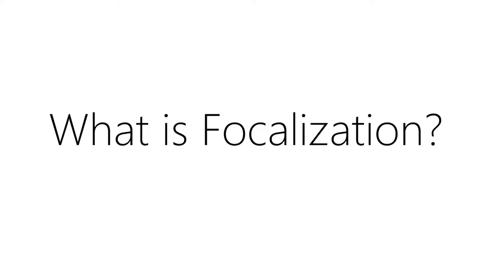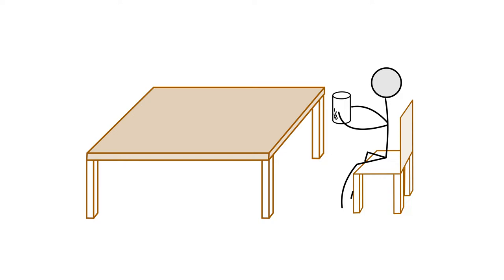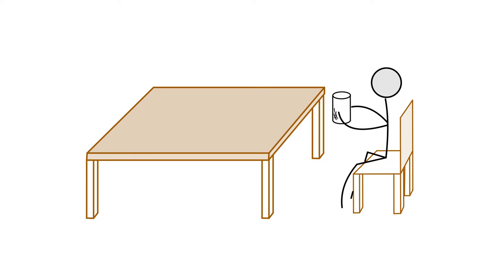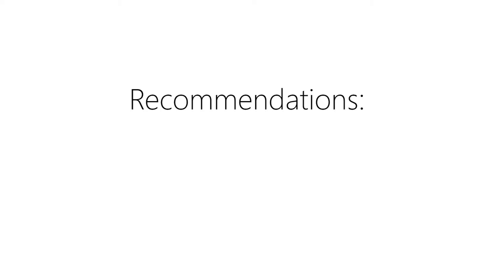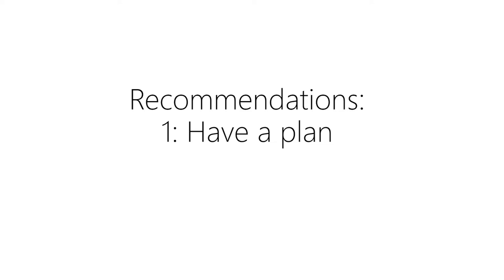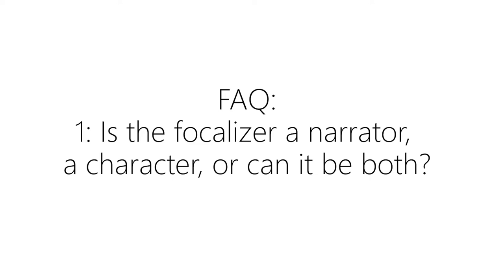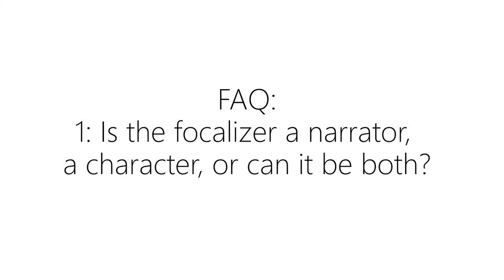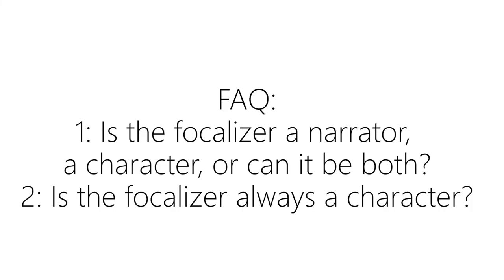Focalization - Quick Reference Guide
Brief overview of Focalization and how to better utilize it in your writing